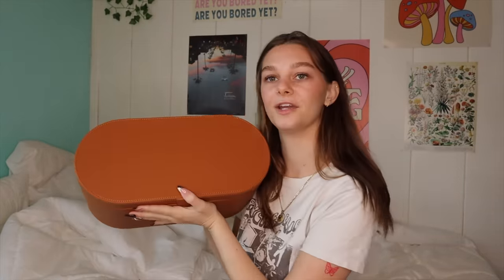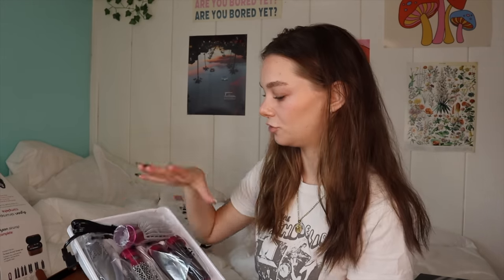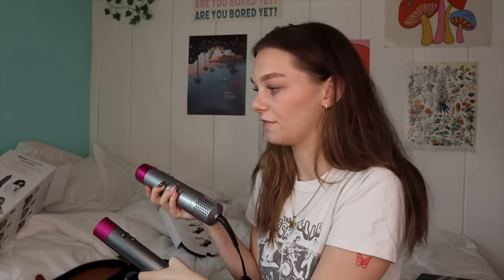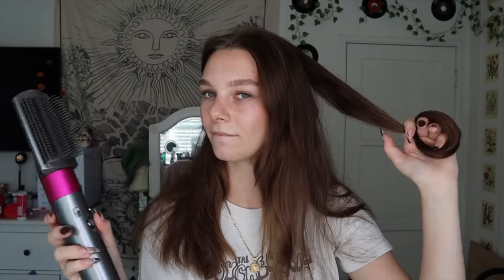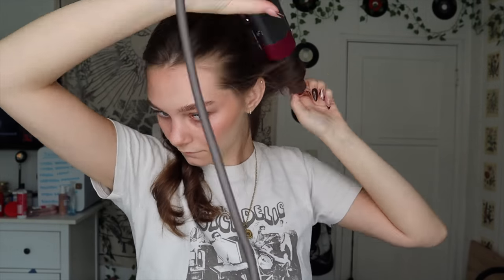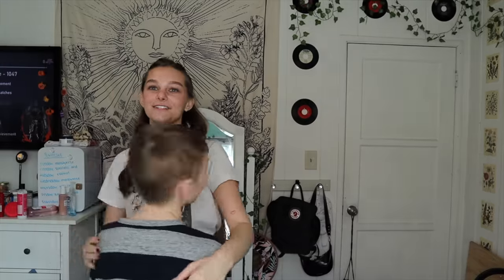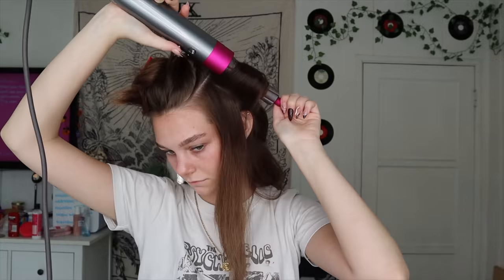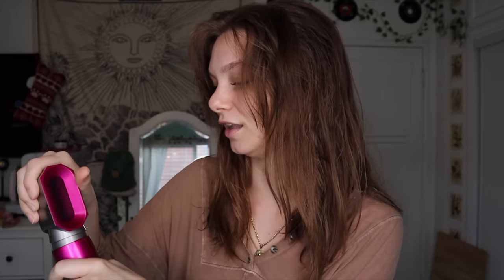Is the Dyson Airwrap ACTUALLY worth it?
!!CLICK THIS TO SHOP EVERY PRODUCT IN THIS VID!!

products:
dyson